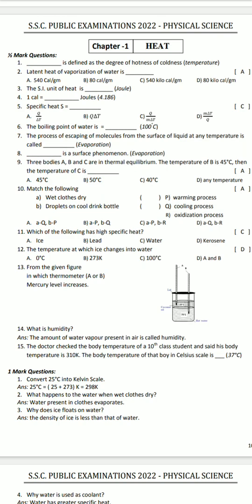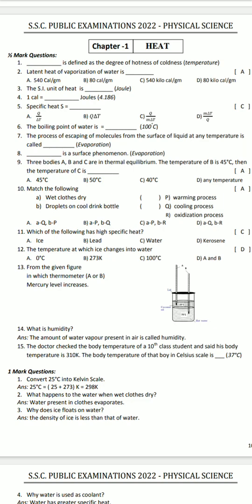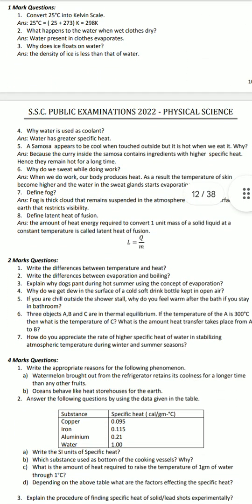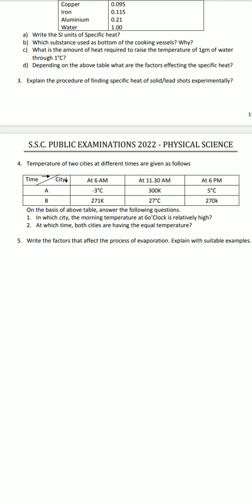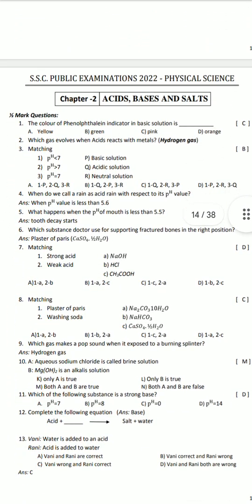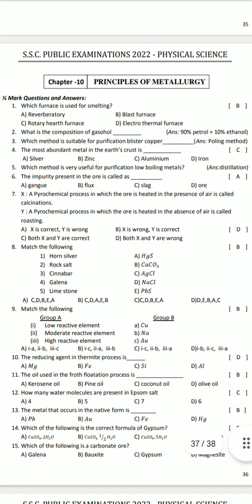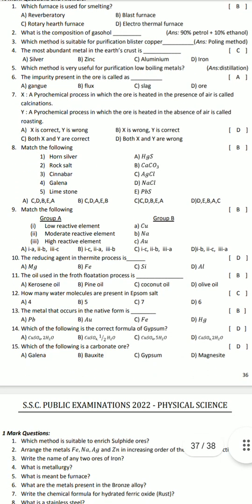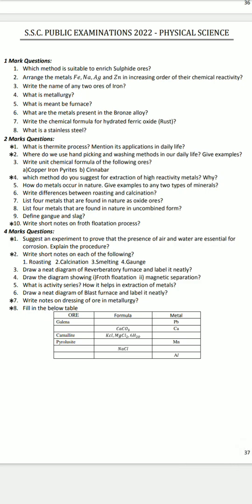Ap 10th Class physical Science Important Questions ||10th Class study material |10th Class physics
Ap 10th Class phydics science Important Questions ||10th Class study material |10th Class physical science study material